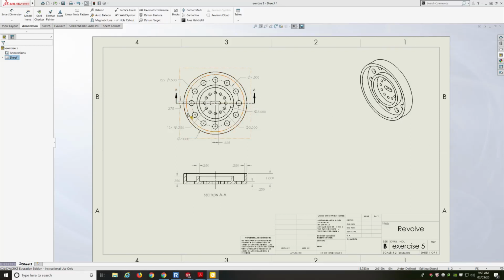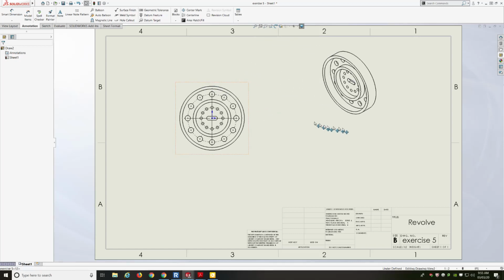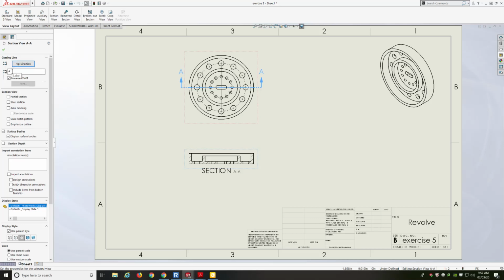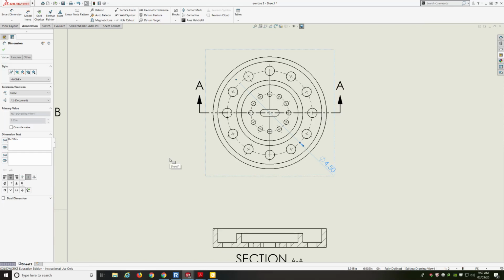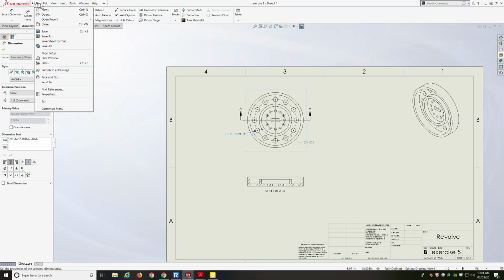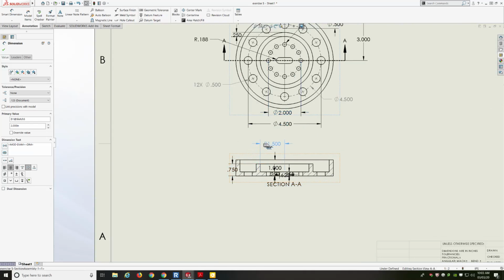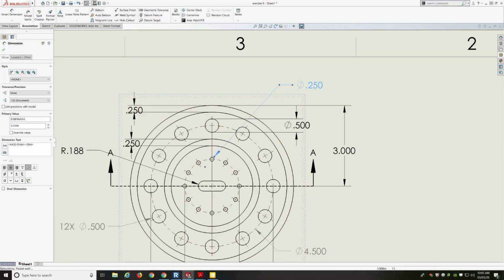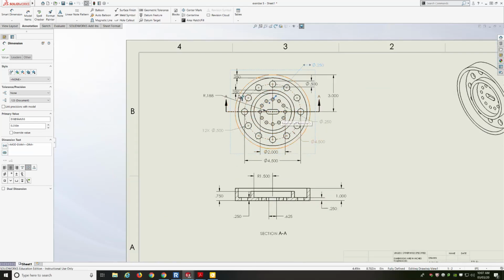Create a Drawing for exercise 5